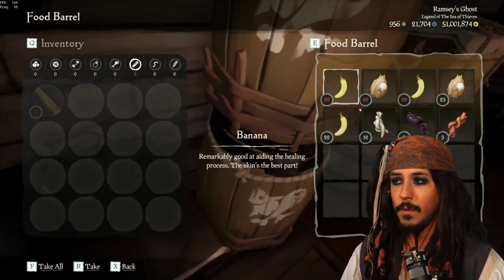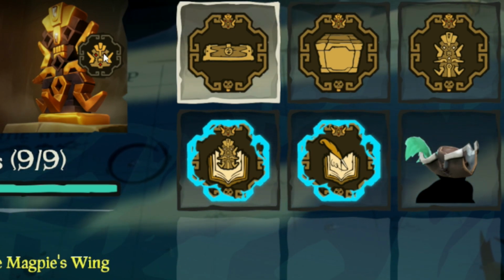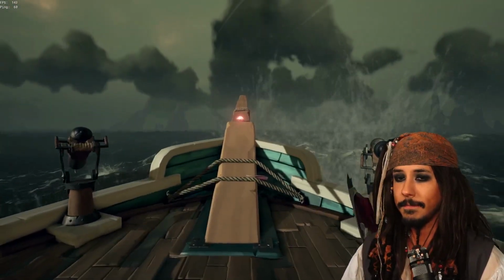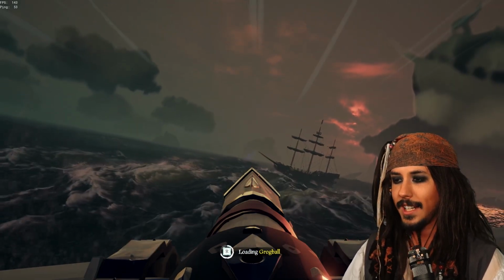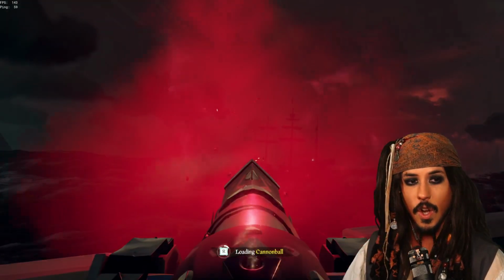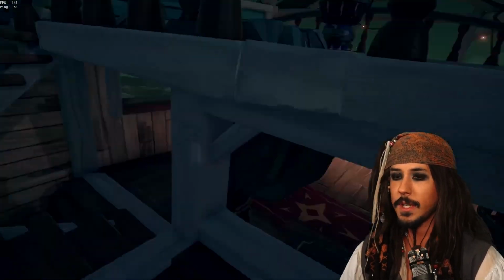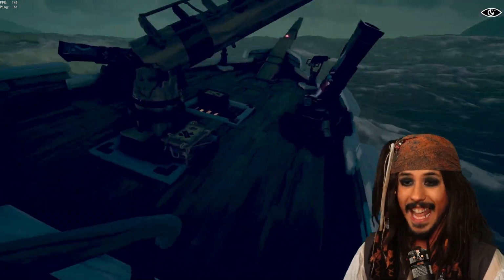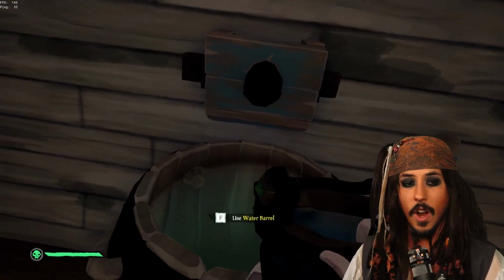Best SoT Tips & Tricks 2022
00.00: Introduction
0:19: PVP vs PVE food
2.00: What to do in a crew
2.20: Doing tall-tales
4.43: organising and preparing your ship
5.26: prep work for fighting a galleon
6.55: Taking down a galleon
13.25: Firebomb technique
14.10: What to do when boarding
15:45: Saving your ship
18.18: What cursed cannonballs to use
19.07: Practising Cannon Shots

💎xxShogun6xx                   💎aaron moyer
💎char_chan1

🌟sniperp_99                       🌟DTCasper.
🌟sToTiE                              🌟 Vaiski
🌟Hyplivion                          🌟Jukebox
🌟Jeral999ok                      🌟9Jeremiah9